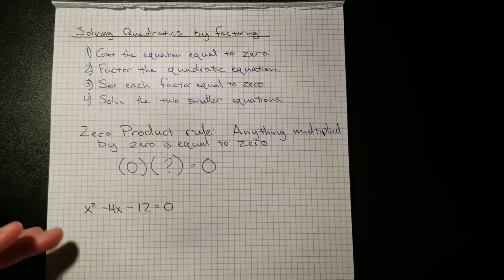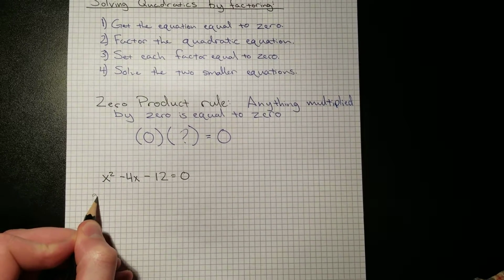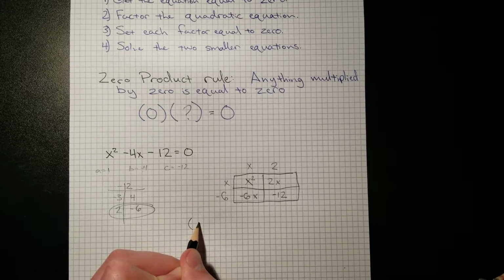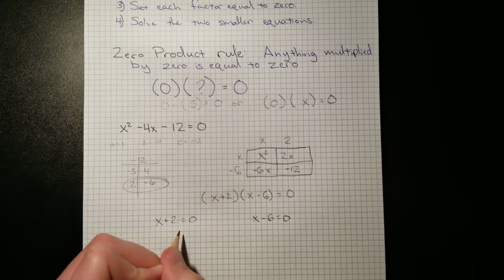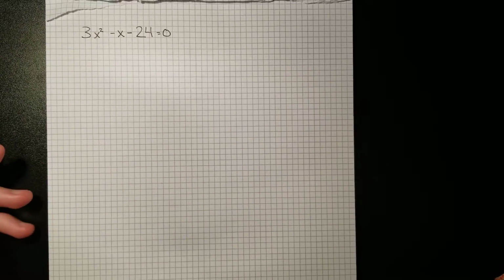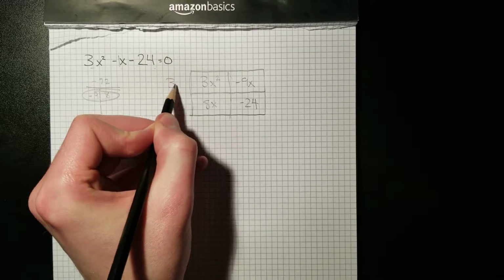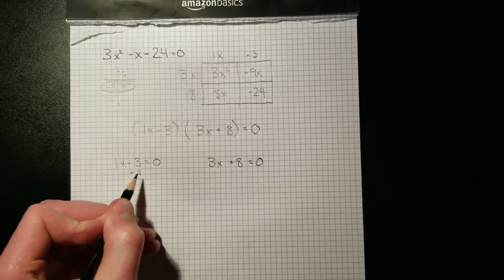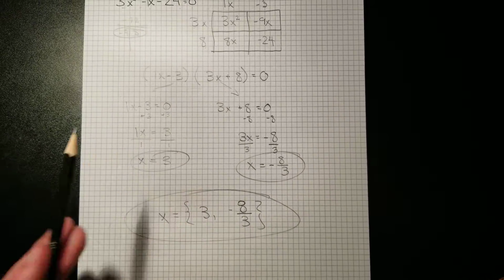Solving Quadratic Equations - Factoring